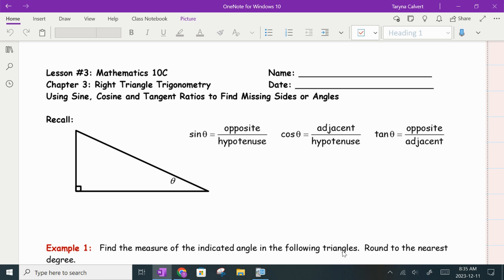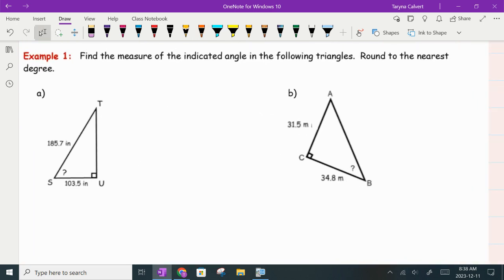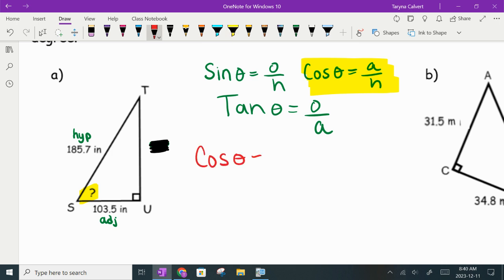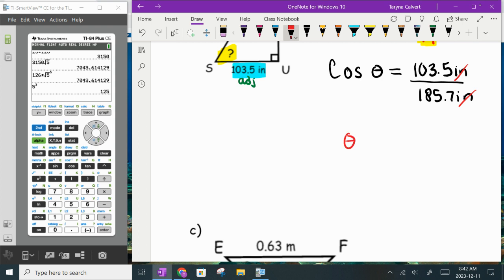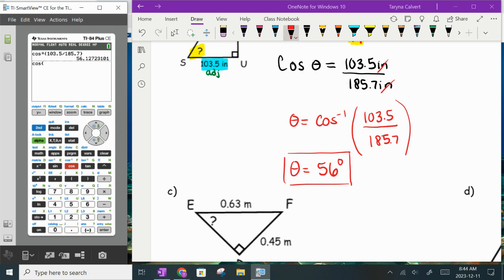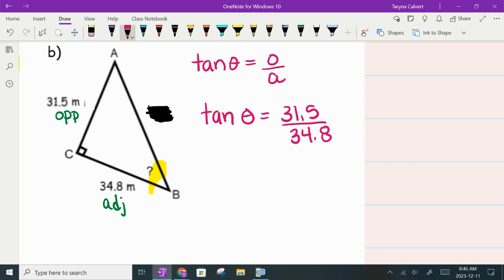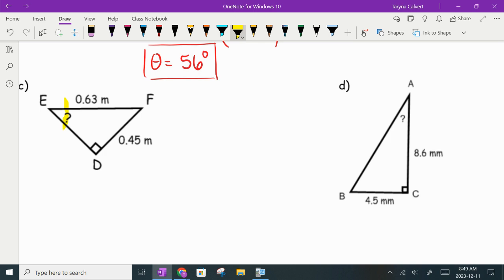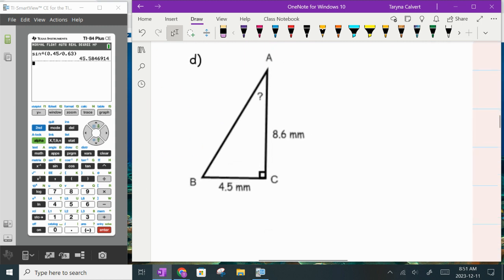Lesson #3 Finding Angles in Right Triangles M10C